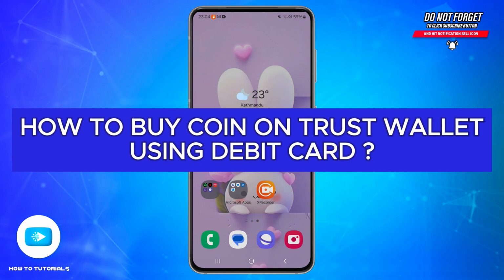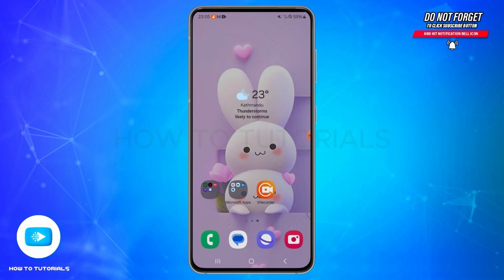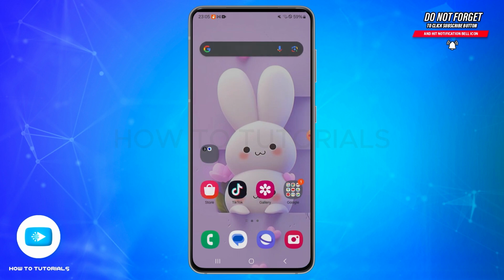How To Buy Bitcoin On Trust Wallet Using Debit Card 2024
"How To Buy Bitcoin On Trust Wallet Using Debit Card 2024" - A Video Guide by How To Tutorials.

Want to buy cryptocurrency on Trust Wallet using your debit card? This video will walk you through the process of purchasing coins directly within the Trust Wallet app using a debit card. We’ll cover the steps to link your card, select the coin you want to buy, and complete your purchase securely. Follow along to make buying crypto simple and straightforward with Trust Wallet and your debit card.